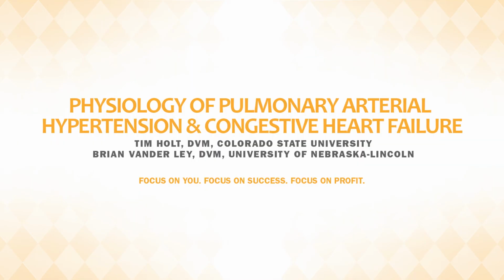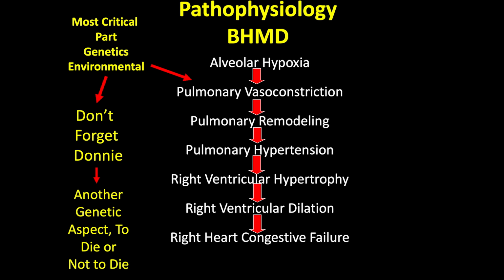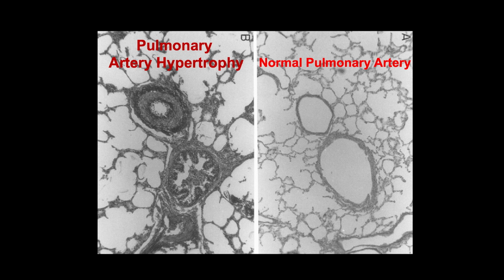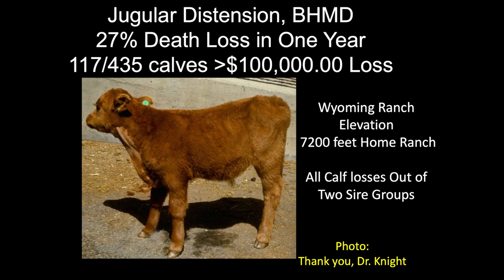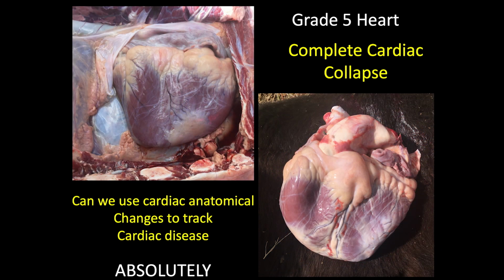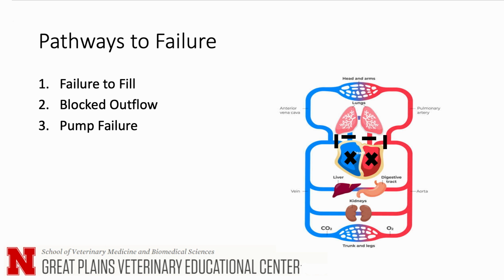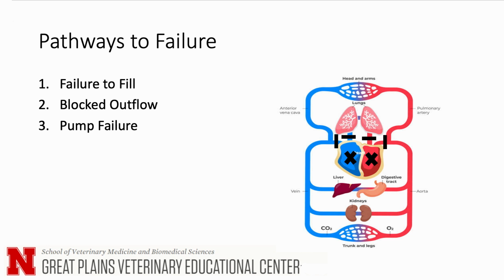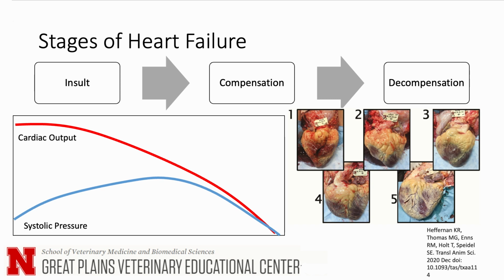Heart Health Video Series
Heart Health Series